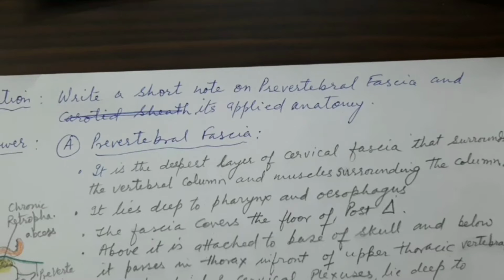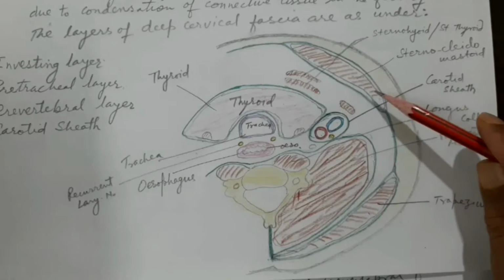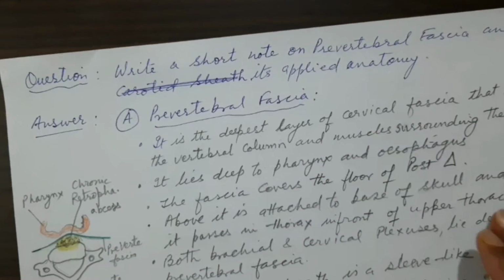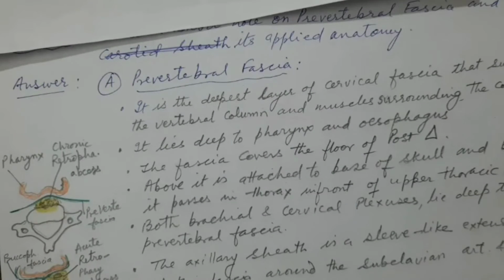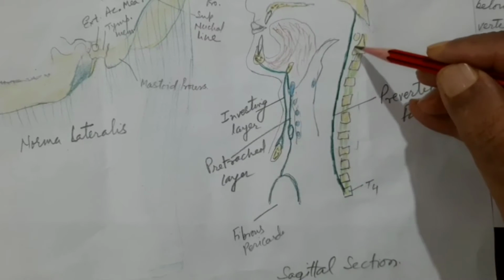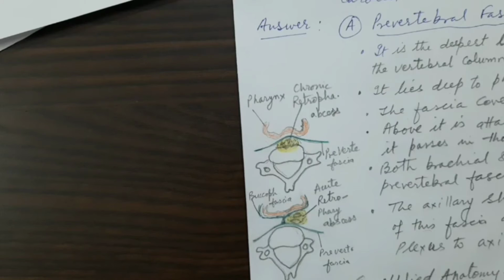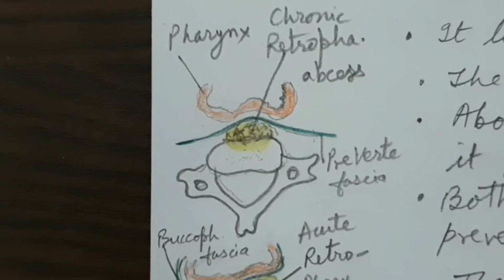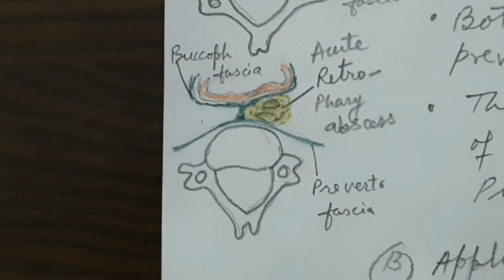7. Prevertebral fascias